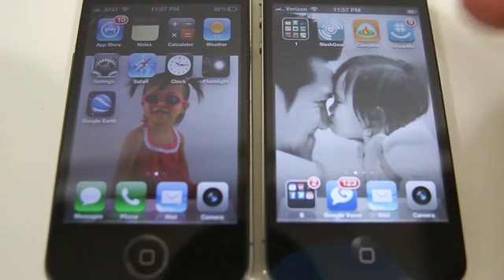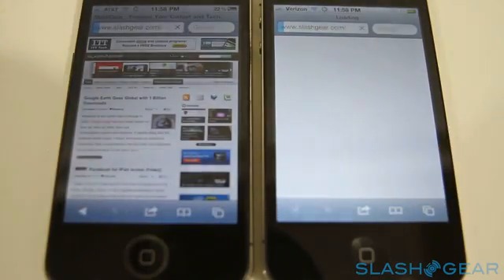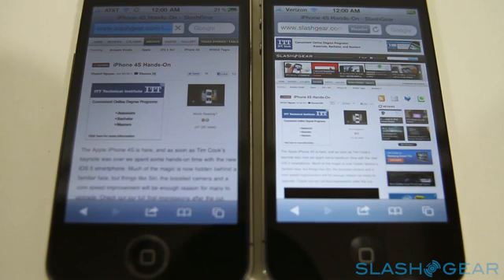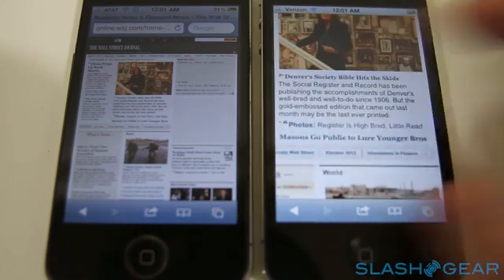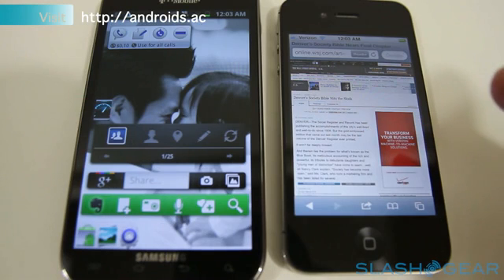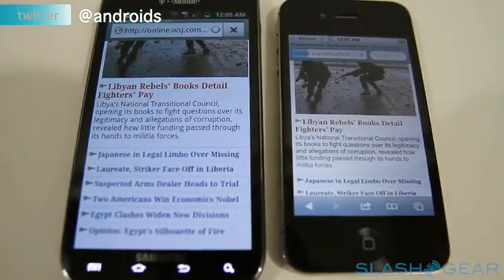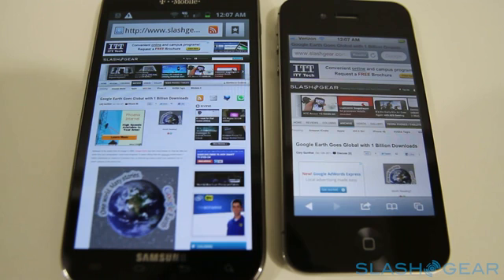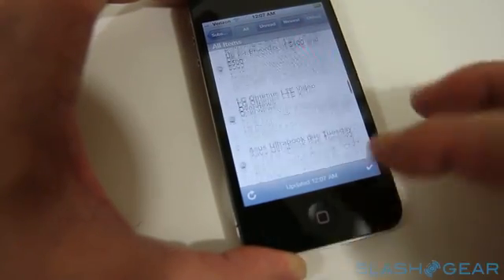iPhone 4S vs Samsung Galaxy S II: browser comparison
Samsung Galaxy S II vs iPhone 4S: comparación de rendimiento y navegación